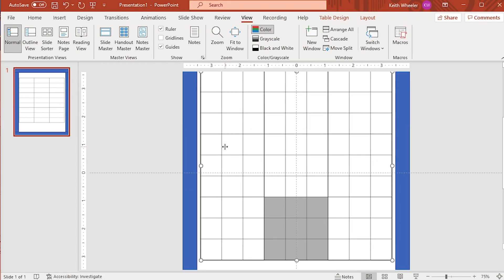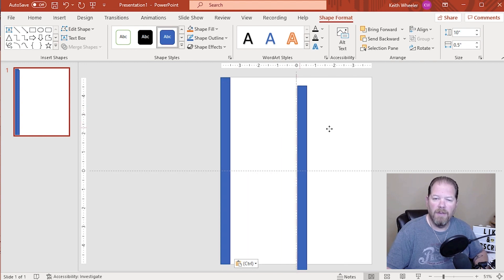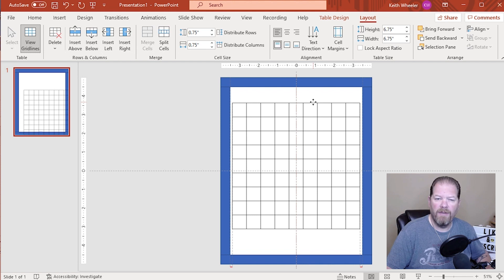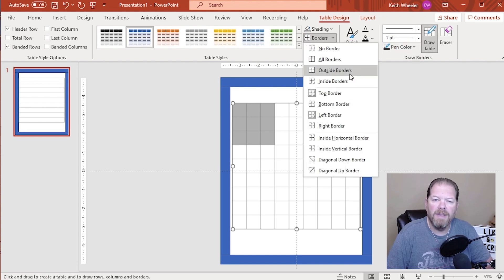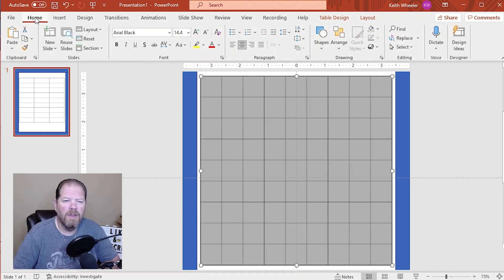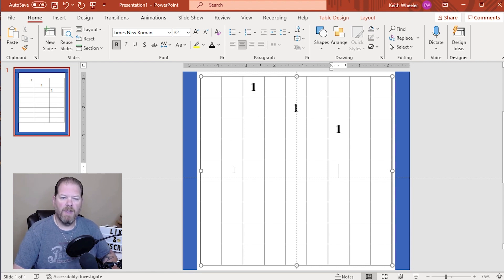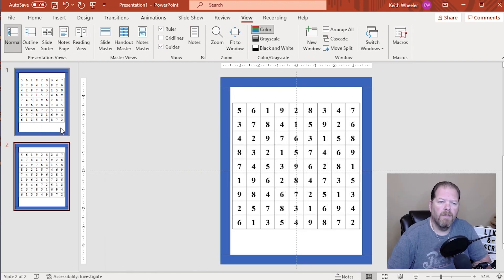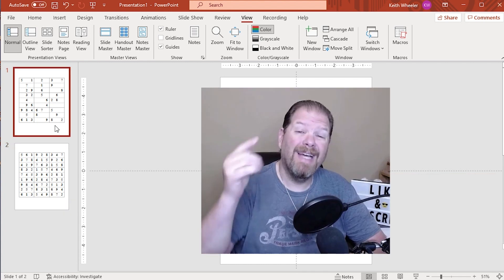How To Make A Sudoku | Puzzle Book Tutorial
Hey write-righters, Keith Wheeler here back with another video for you.

Today I’m going to show you how to make a sudoku puzzle using Powerpoint. You heard that right.

Maybe you can’t quite afford a sudoku making software or, if you’re like me, you just prefer making puzzles from scratch from time to time.

In either case, if you’re excited to be getting another puzzle book tutorial, let me know by giving that thumbs up button a smashy smash.

Now let’s start making a sudoku puzzle…